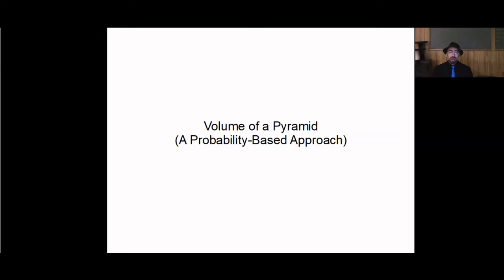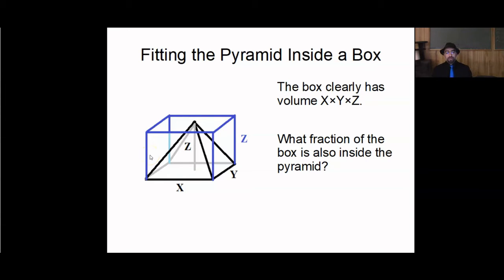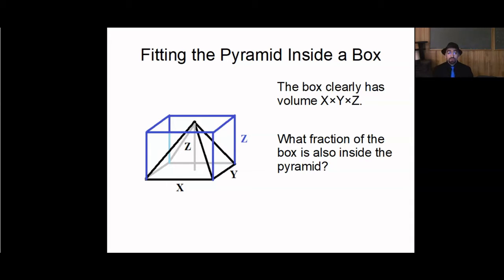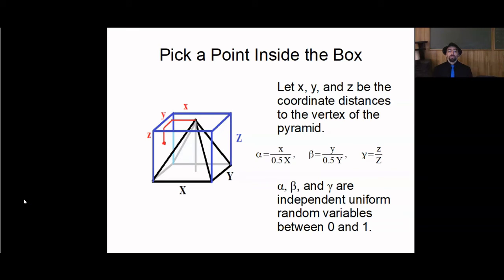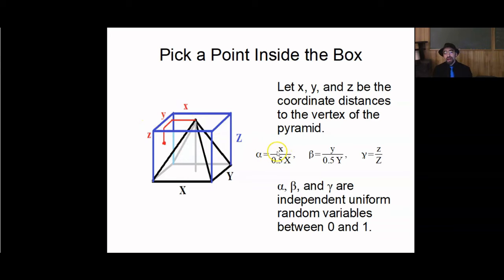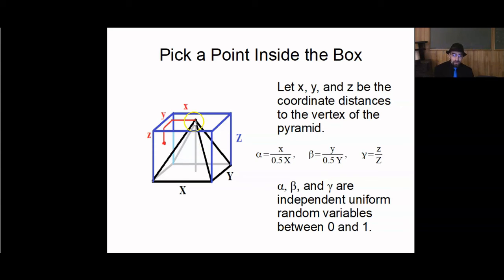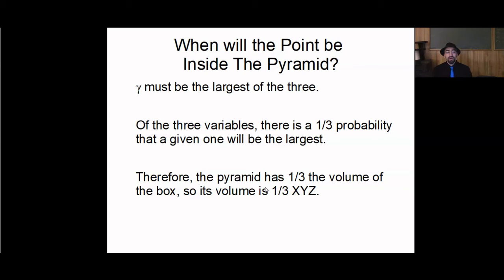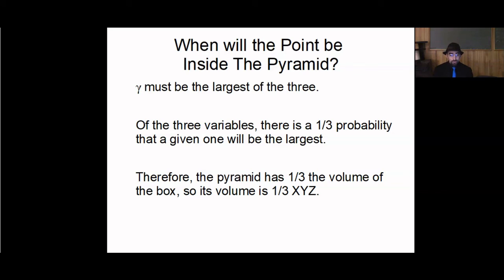Volume Of a Pyramid (Using Probability)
If you're watching this video, you're probably familiar with the formula for the volume of a pyramid, V = 1/3 b h.  But can you convince someone else of that formula?

In this video, I give an explanation of the formula using probability.